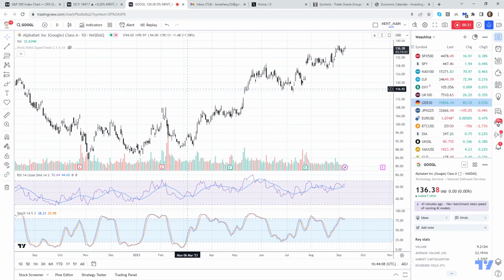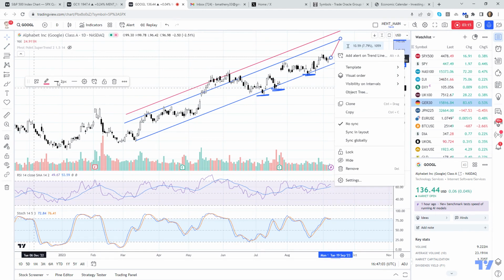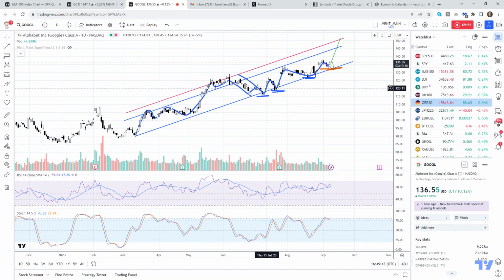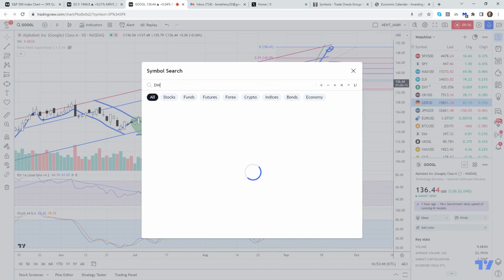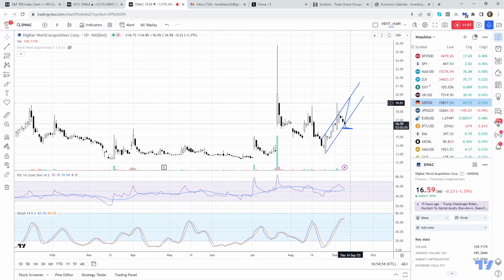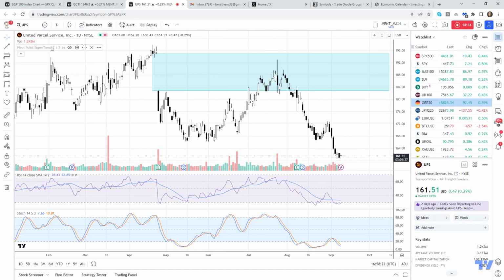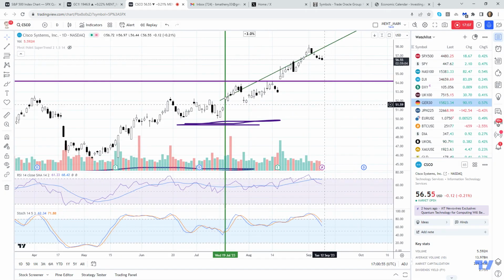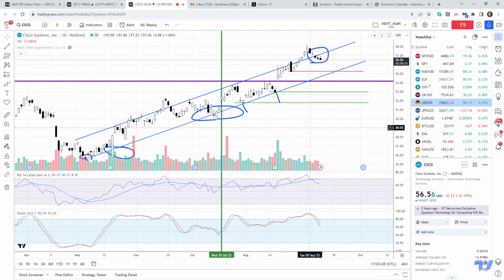A Simple Method Of Evaluating Trade Setups For Everyone - PART I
This is a simple example of how anyone can attempt to understand price action, trade setups, and determine if the current trade setup is valid for any trading action.

Unless you have a trading system that helps you identify highly successful trade setups, most people struggle to find opportunities before they turn into breakout trends (up or down). Ideally, most traders want to get into trades before the big breakout, or breakdown, happens.

This video, part I of an extended series, will help you learn to use simple tools to identify qualified trade setups from invalid setups.

You can trade whatever you want. But remember, the trend is your friend, and learning to understand price theory, trends, channels, and support/resistance is all you need to make better decisions.

Watch this video to see if it helps you. Over the next few weeks, I'll create more videos highlighting simple techniques to help you become a better trader. I'll review dozens of charts and highlight what works and what doesn't.

Trading is a matter of managing risks while attempting to generate profits. This will be a great way for me to share my thoughts with all of you while trying to help you learn techniques to help you build solid skills.

Hope you enjoy this first video.